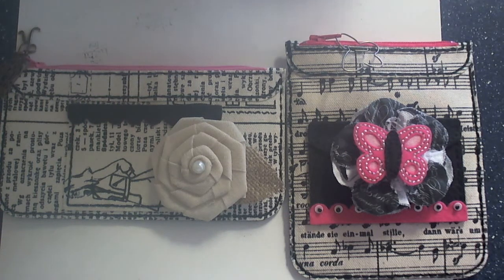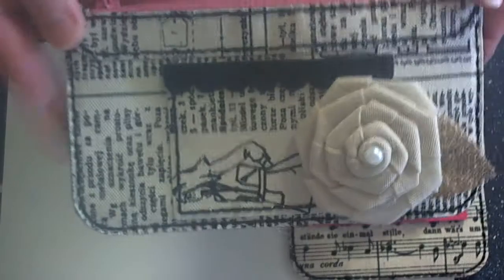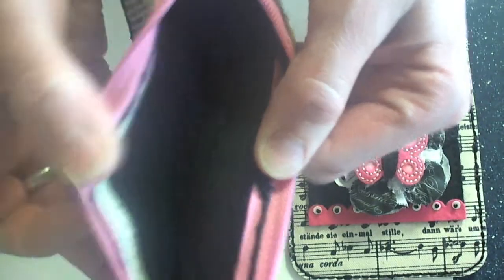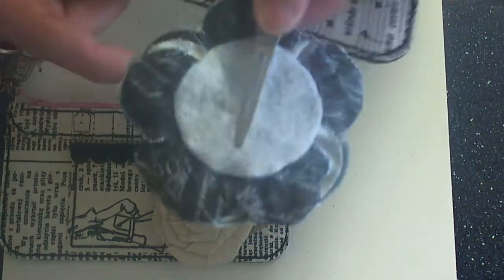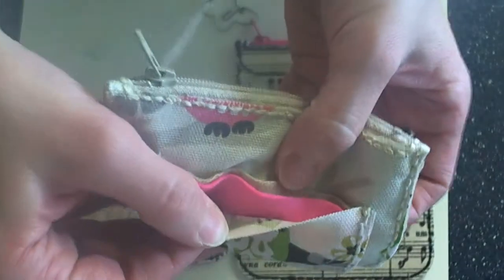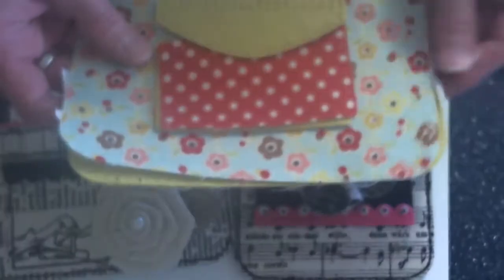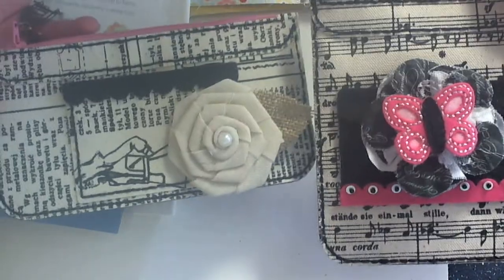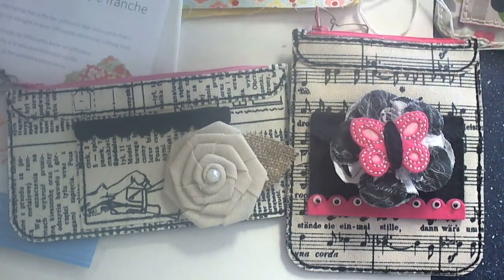Prima Canvas Purses using the PTI Coin Purse Dies!! =)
I created this video to share the Prima Canvas Purses I've made using the New PTI Coin Purse Dies!! =)